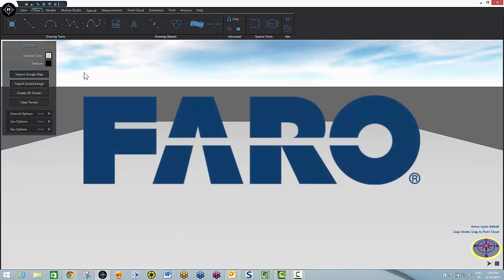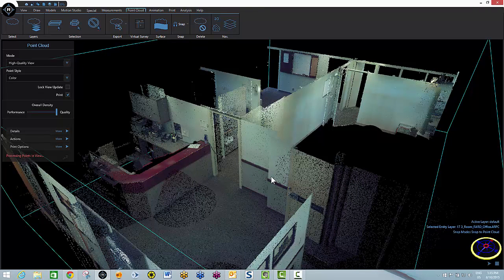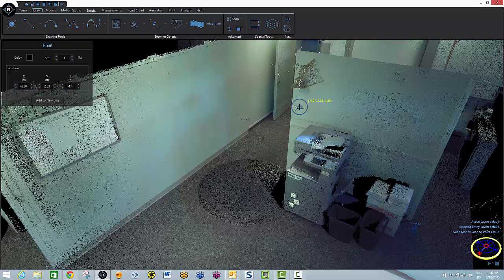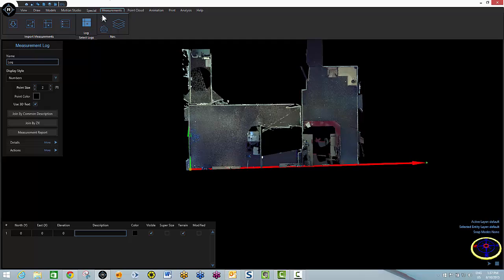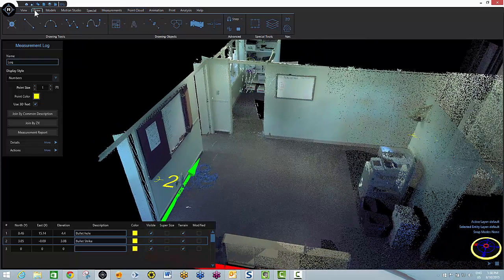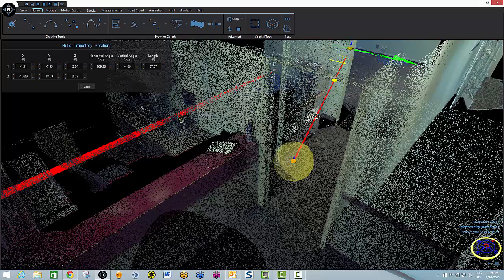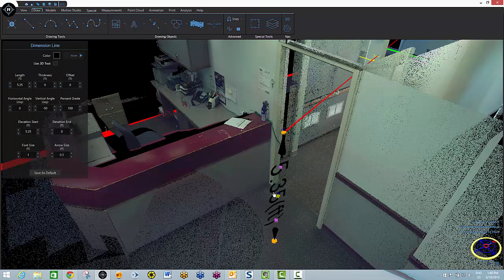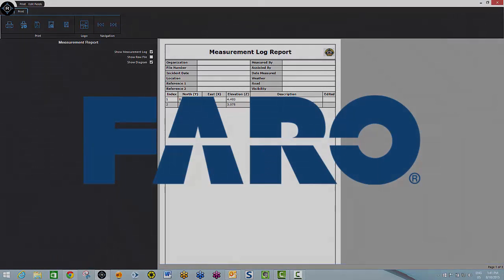FARO Reality: Bullet Trajectory tool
Software: FARO Reality
Company: Faro Technologies Inc.